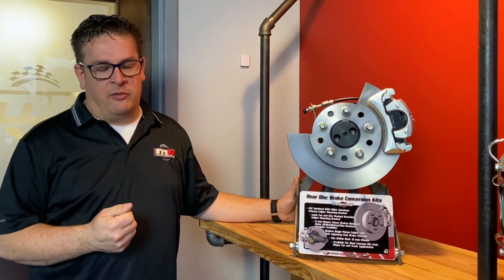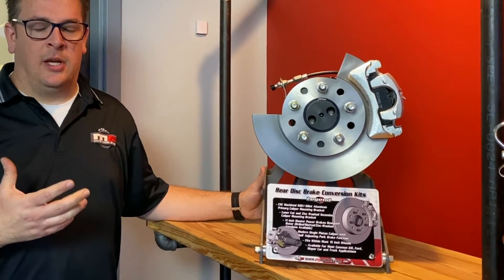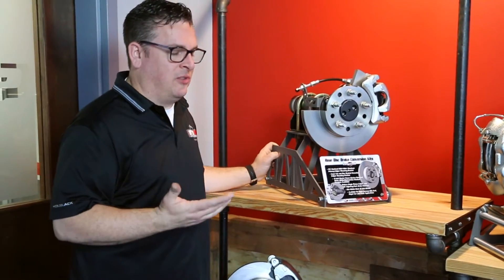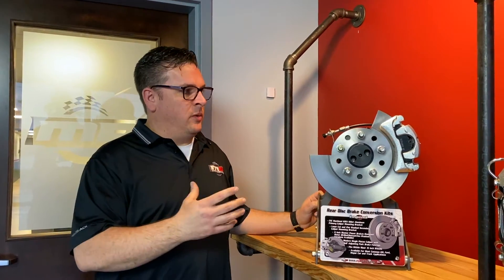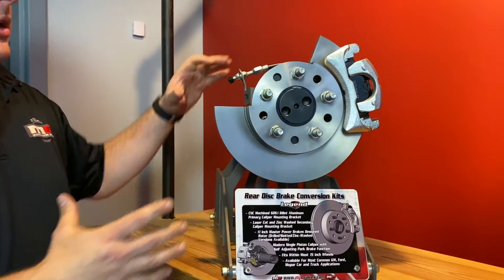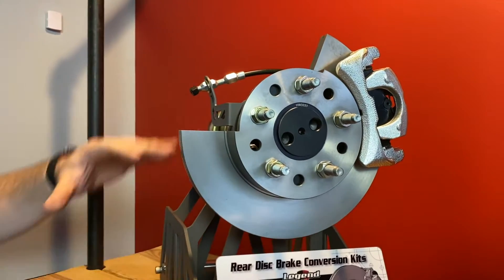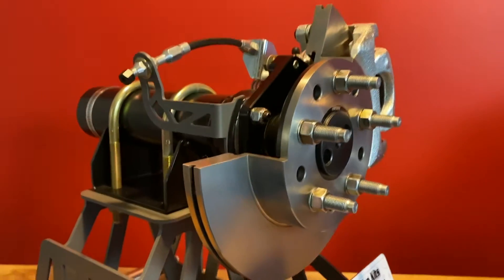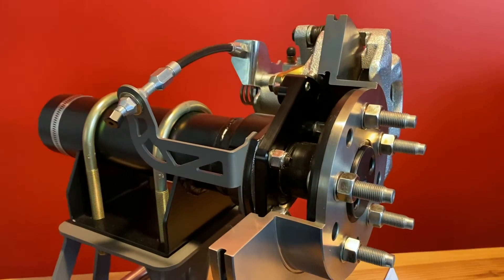Rear Kit Legend Series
Watch while MPBrakes General Manager, Mark, walks you through our Rear Kit Legend Series!